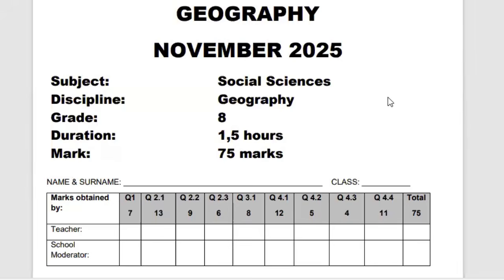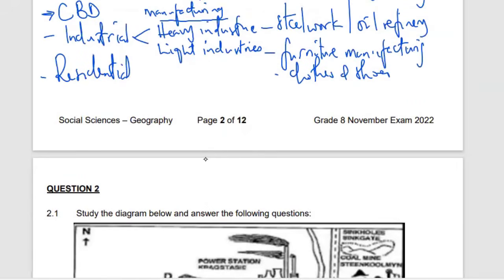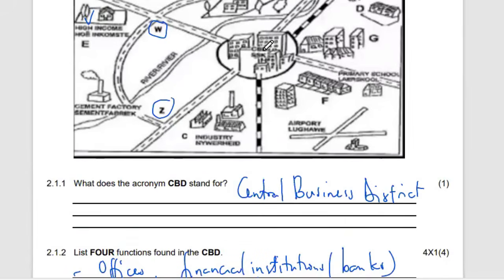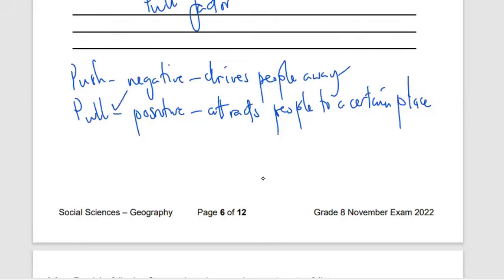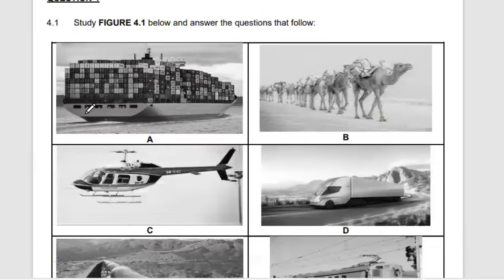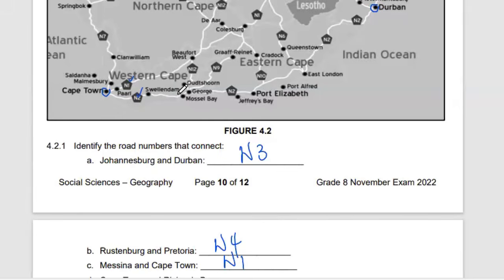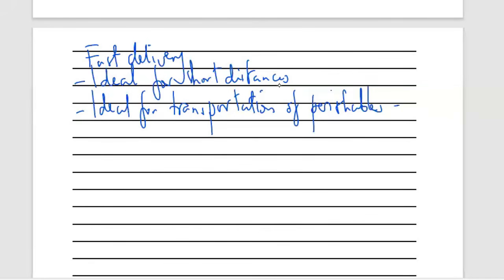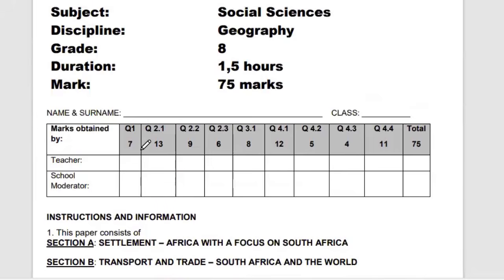MEMO SOCIAL SCIENCES GRADE 8 GEOGRAPHY S.S GRADE 8 MEMO THUNDEREDUC SOCIAL SCIENCES GRADE 8